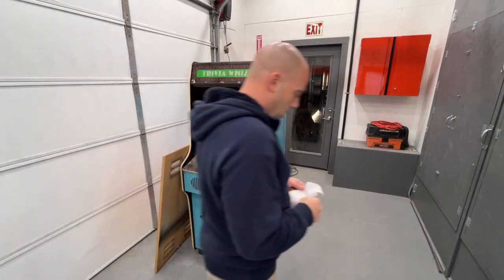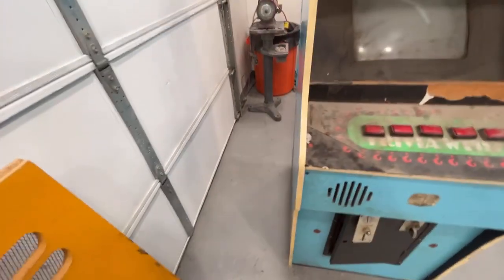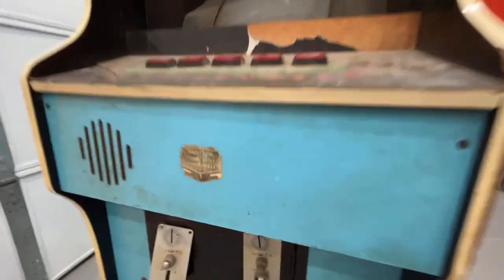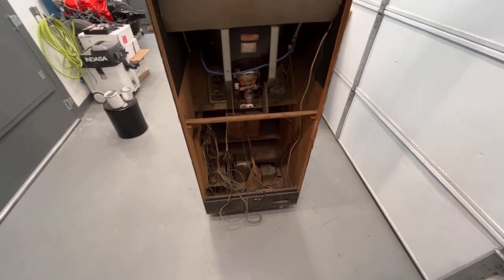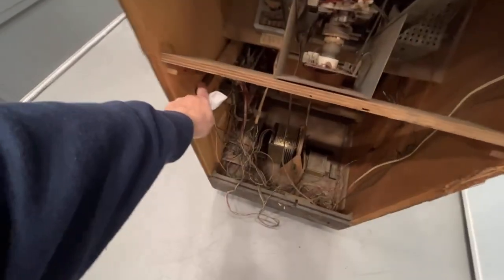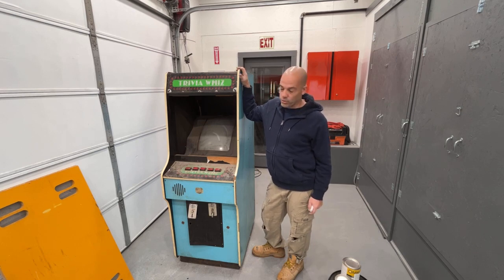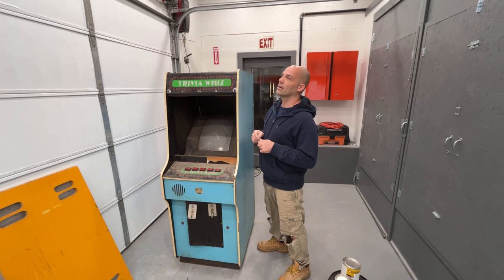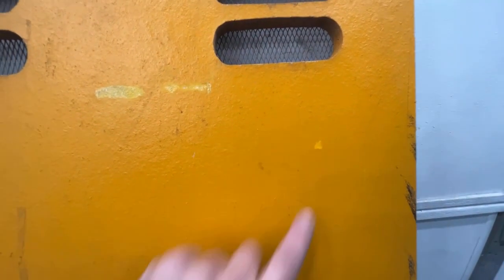Burgertime/Nintendo arcade cabinet paint colors mixed up